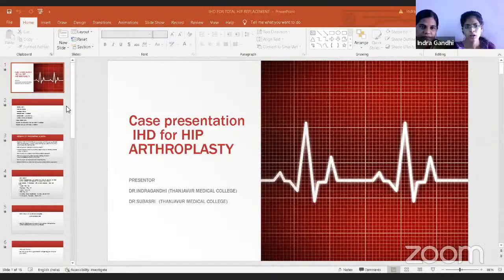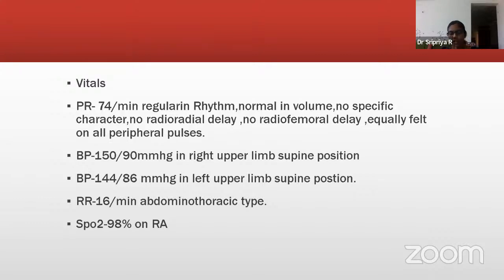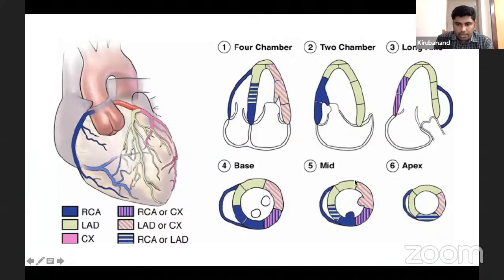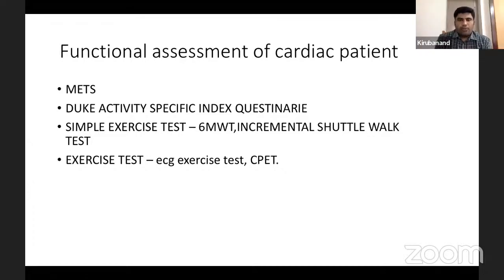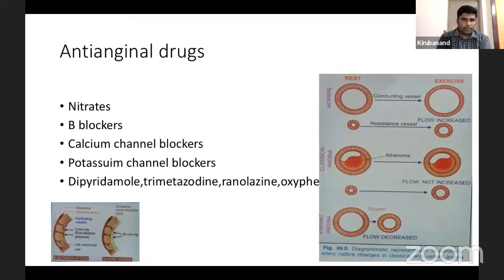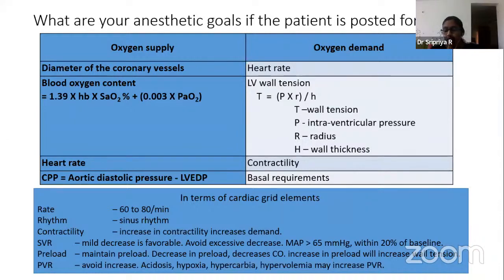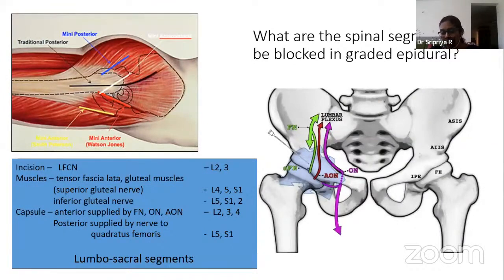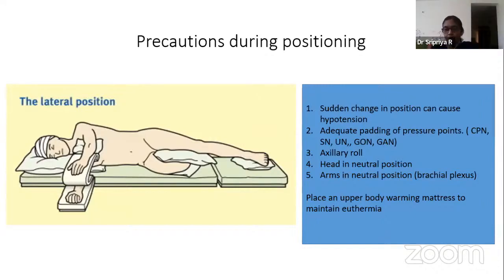#10; Online Anaesthesia 06 03 2022 (CASE DISCUSSION; Cardiac patient for Noncardiac surgery)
Online Anaesthesia
March 6th
CLINICAL CASE DISCUSSION
THEME - Cardiac patient for Noncardiac surgery
Session Coordinator
Dr.J.Rajesh
Senior Consultant
Meenakshi Mission Hospital and Research Centre, Madurai

Moderators
Session 1
Preoperative Evaluation - IHD patient for Noncardiac surgery

Dr. Kirubanand. S MD, DM. ( Cardiothoracic and vascular anaesthesia)
Assistant professor,
Department of Anaesthesiology,
CMC, Vellore

Session 2
IHD patient with Neck of Femur Fracture for Total/ Hemi Arthroplasty

Dr.Sri Priya
Add.Professor
Dept of Anaesthesiology
AIIMS, Mangalagiri

Postgraduates
           Dr.J.Indra Gandhi & Dr.K.Subasri
MD Post graduates, Dept of Anaesthesiology, Thanjavur Medical College, Thanjavur.